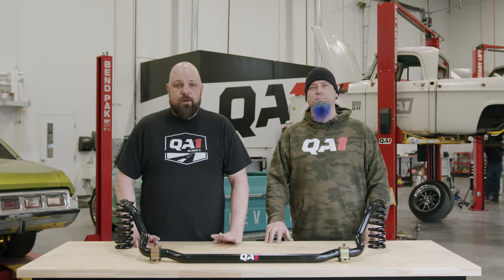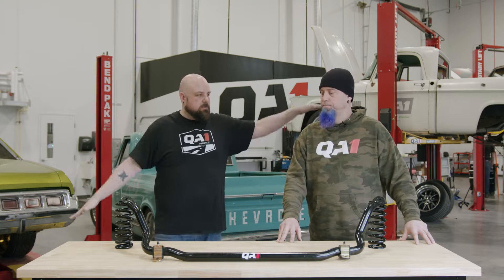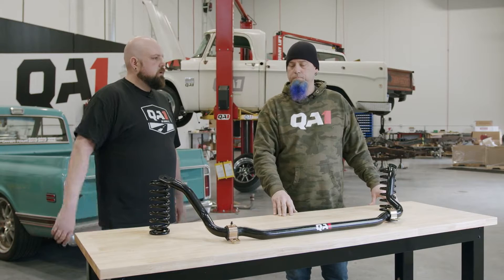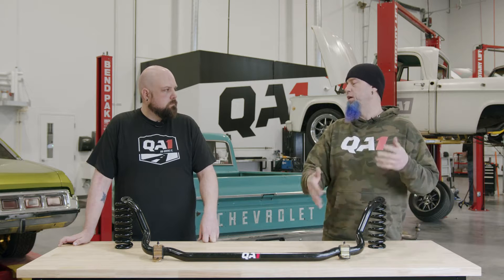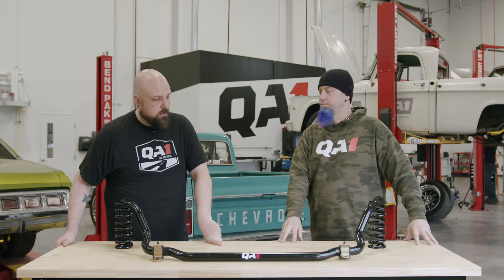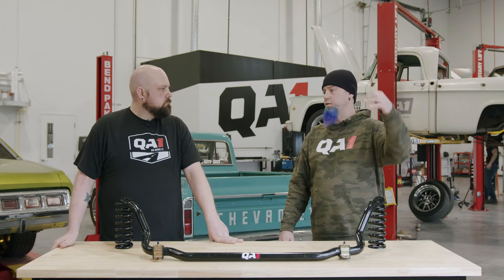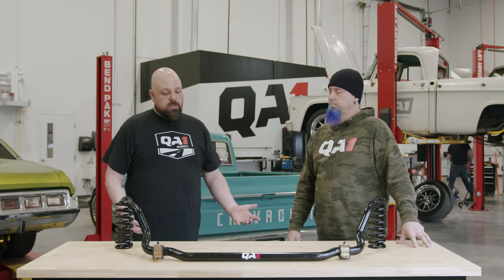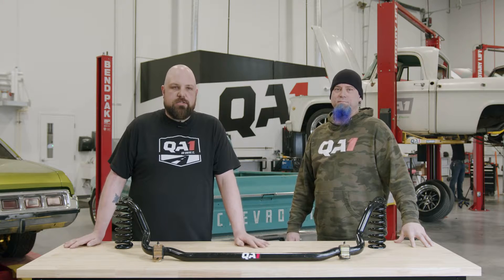How Do Sway Bars Work QA1 Tech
Sway bars might be the unsung heroes of your suspension. They drastically improve handling and stability, especially during cornering and quick changes in direction. But what are they and how do they do their job? Our engineers break it down.